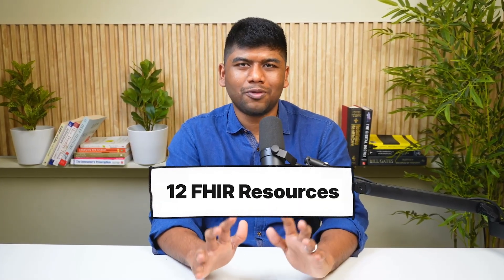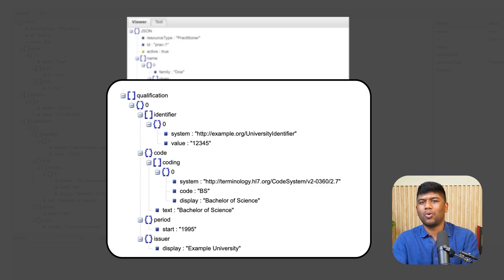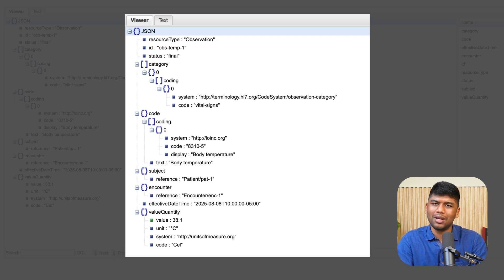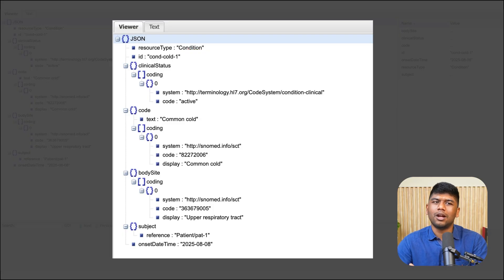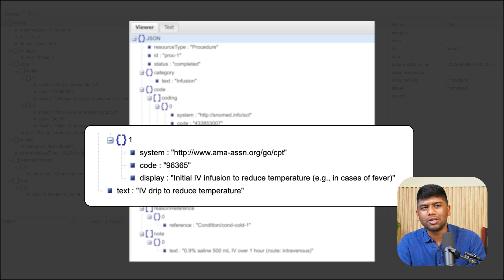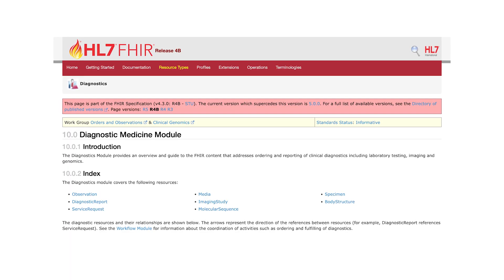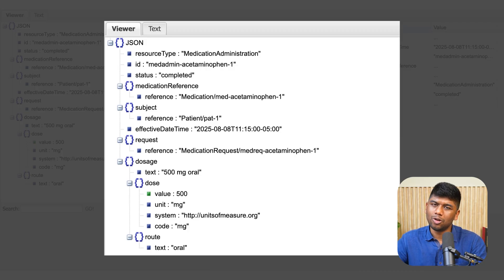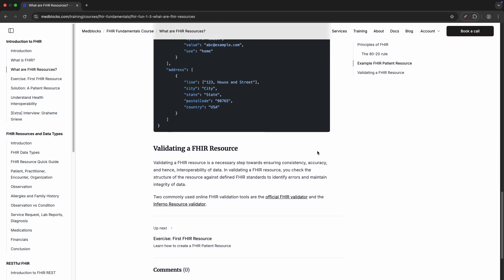12 FHIR Resources Everyone Should Know!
In this video, we’re breaking down the 12 most essential FHIR resources you need to know when starting out. With over 160 resources in the FHIR spec, it can feel overwhelming, but this video highlights the ones you’ll actually use in real-world healthcare workflows.

FHIR resources are essential for structuring health data in a standardized way, and today you’ll learn exactly how to identify, track, and use the most practical ones.

What You’ll Learn in This Video:
✔️ The administrative resources (Patient, Practitioner, Encounter) that form the backbone of all workflows
✔️ The clinical resources (AllergyIntolerance, Observation, Condition, Procedure) that capture key patient information
✔️ The diagnostic and medication resources (ServiceRequest, DiagnosticReport, Medication, MedicationRequest, MedicationAdministration) that bring care delivery to life

By the end, you'll have a clear understanding of how these 12 resources fit together and how to apply them in real FHIR implementations.

This video is perfect for developers, clinicians who code, or anyone starting out with FHIR, whether you’re just learning or looking to level up your skills.

Chapters:
00:00 – Intro: 12 Essential FHIR Resources
00:35 – Administrative Resources Overview
00:48 – Patient Resource
01:16 – Practitioner Resource
02:03 – Encounter Resource
03:16 – Clinical Resources Overview
03:30 – AllergyIntolerance Resource
04:29 – Observation Resource
05:33 – Condition Resource
06:42 – Procedure Resource
07:29 – Diagnostic Resources Overview
07:50 – ServiceRequest Resource
08:20 – DiagnosticReport Resource
09:22 – Medication Resources Overview
09:44 – Medication Resource
09:56 – MedicationRequest Resource
10:43 – MedicationAdministration Resource
11:45 – Request/Response Pattern in FHIR
12:01 – Recap & Next Steps
12:10 – Free FHIR Fundamentals Course